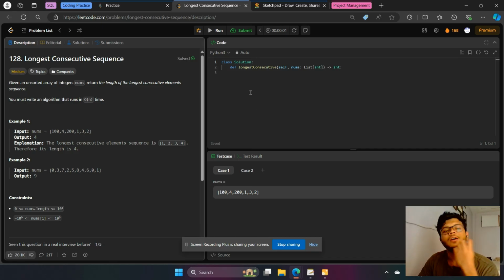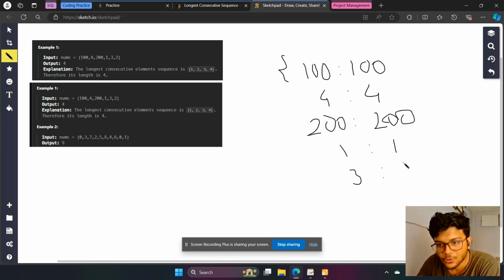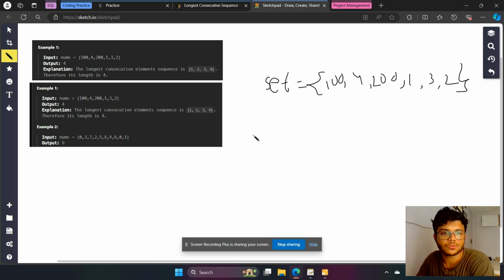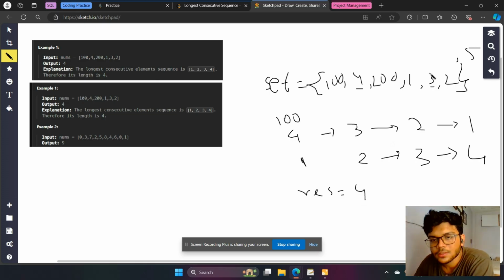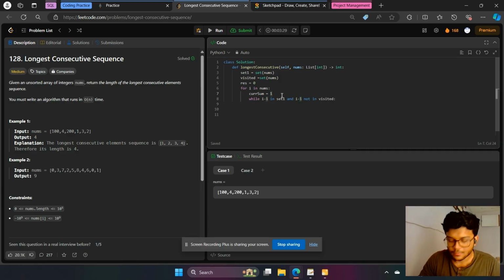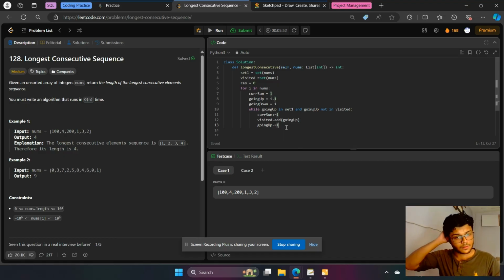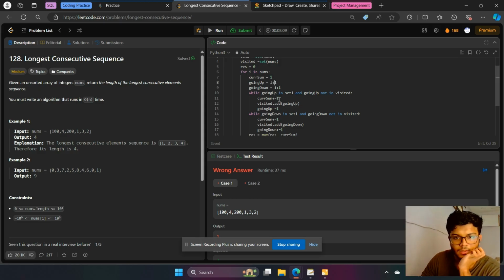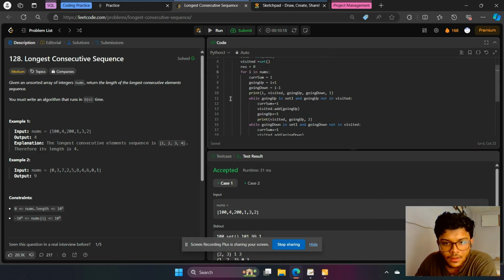interview practice #6 - Longest consecutive sequence